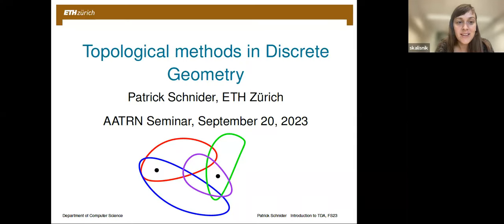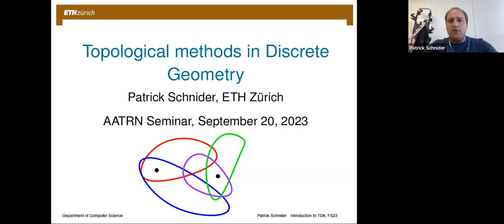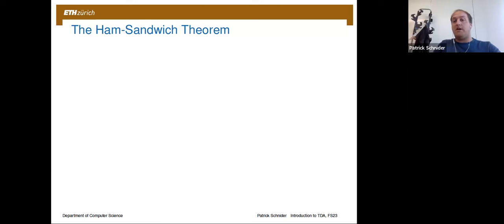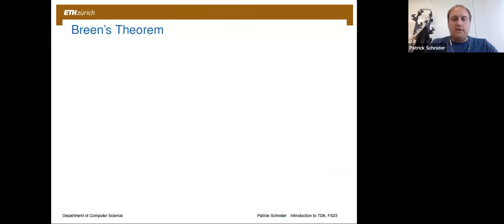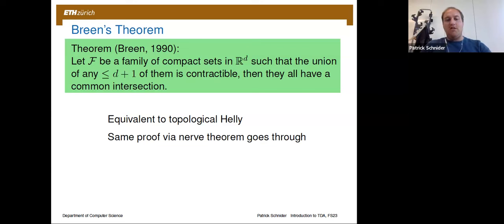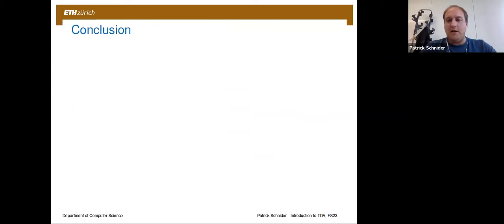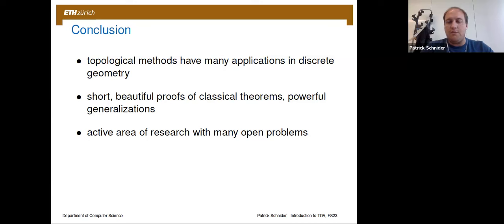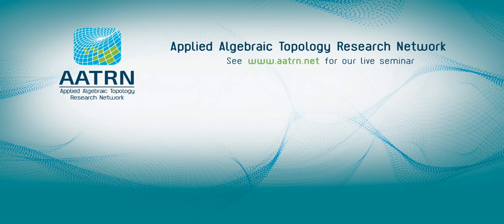Patrick Schnider (09/20/2023): Topological Methods in Discrete Geometry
Title: Topological Methods in Discrete Geometry

Abstract: In the last decades there have been many instances where ideas and concepts from algebraic topology have been successfully applied to problems in discrete geometry. In this talk, I will highlight two areas where topological methods have turned out to be particularly powerful: mass partitions and Helly-type theorems. For both areas I will present topological proofs of classical results and showcase different directions in which they have been generalized in recent years.